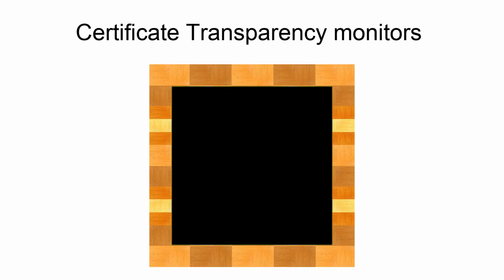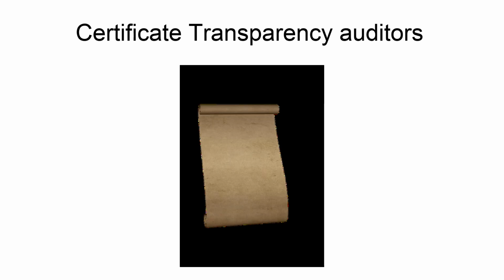Certificate Transparency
Certificate Transparency (CT) is an Internet security standard and open source framework for monitoring and auditing digital certificates. The standard creates a system of public logs that seek to eventually record all certificates issued by publicly trusted certificate authorities, allowing efficient identification of mistakenly or maliciously issued certificates.